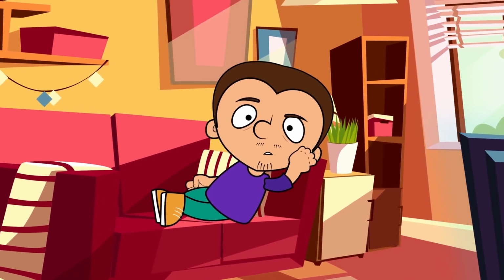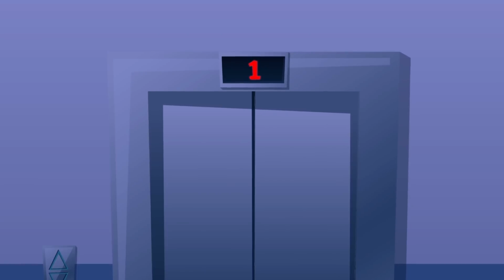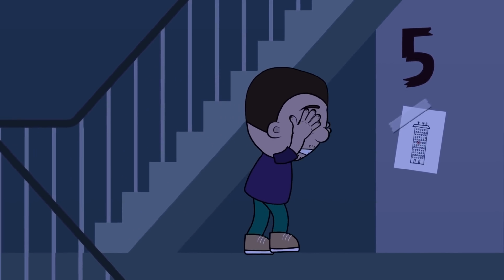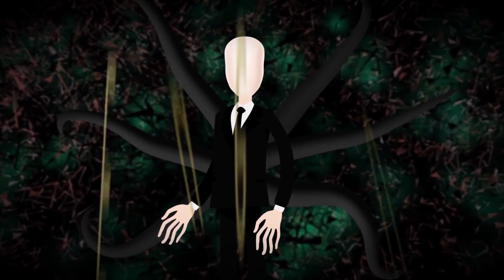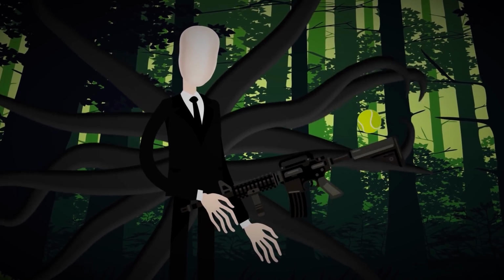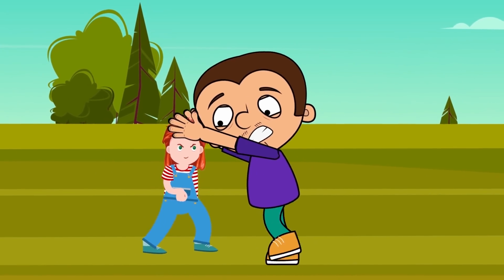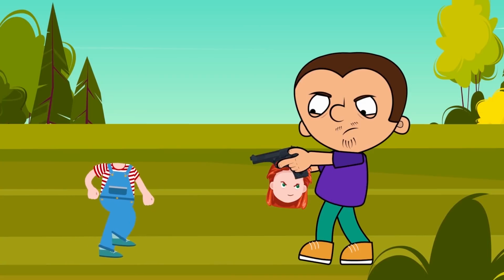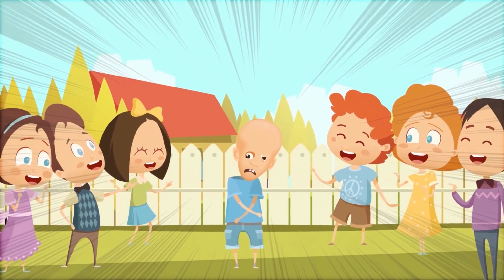Tony VS Slenderman, Chucky, Jason Voorhees - Compilation from Super Tony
Hello everyone! Today we have compilation of the best episodes of Super Tony. Confrontation with the Slenderman, the evil doll Chucky and the maniac Joson Voorhees. Have a nice watching!

New episodes:
TU 17:00 GMT
TH 17:00 GMT